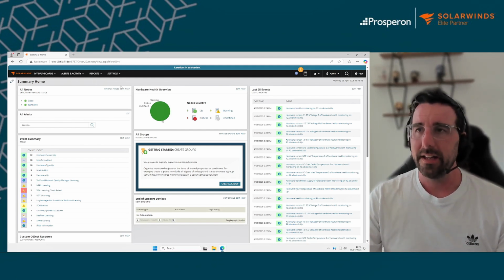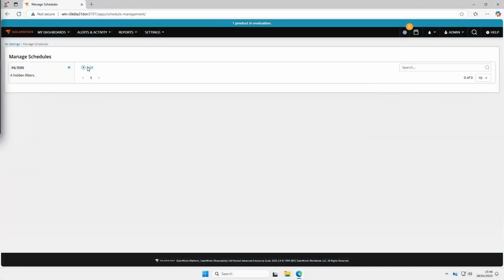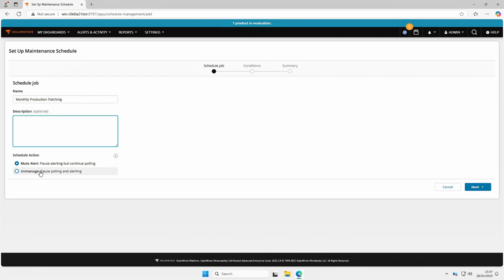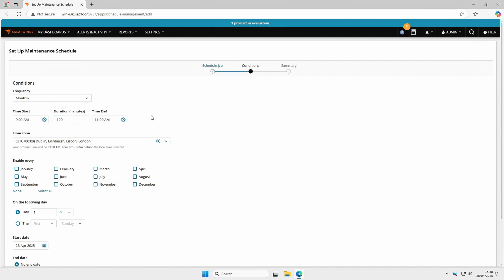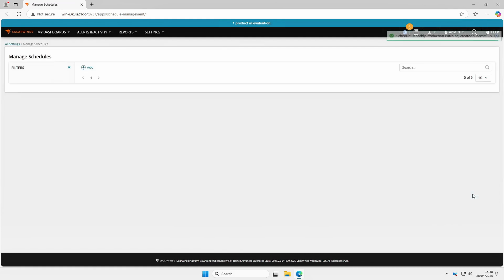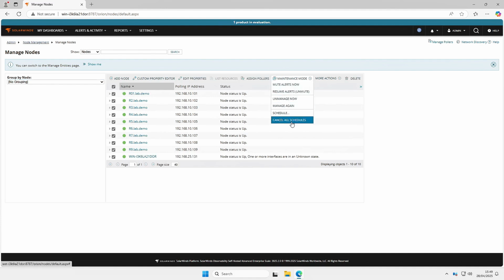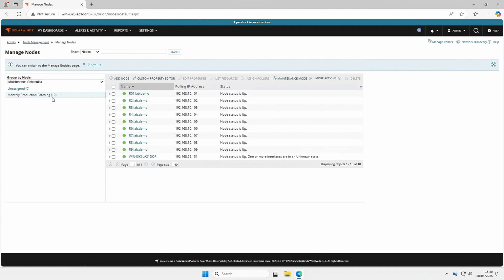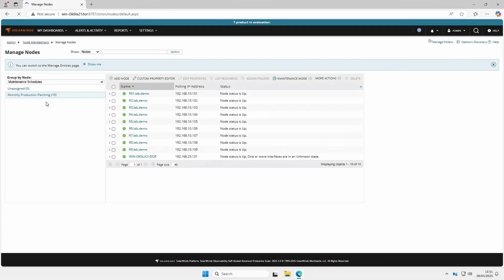A Look Ahead: SolarWinds 2025.2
We have something cool to tell you about! Have you heard about the 2025.2 SolarWinds platform update coming soon? If not, where have you been? This thing is packed full of enhancements and new features!!